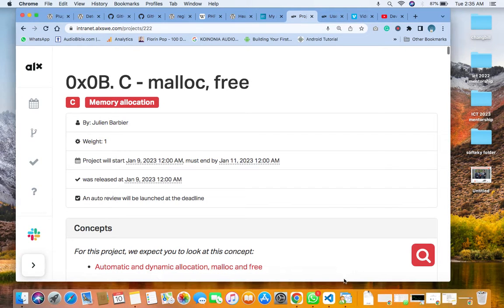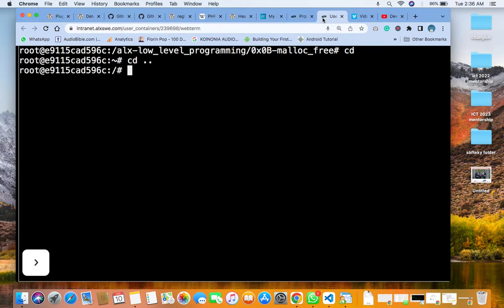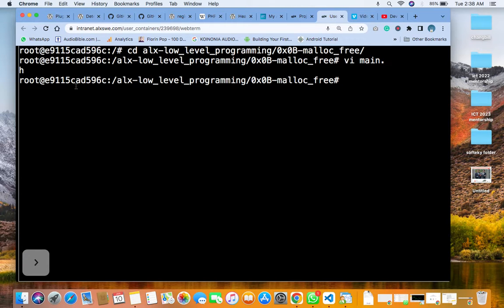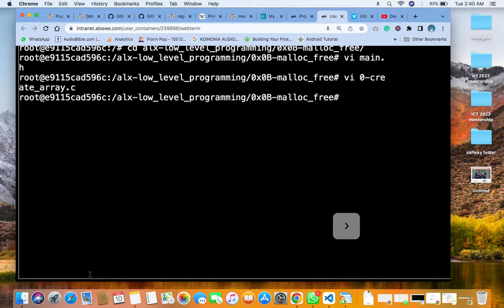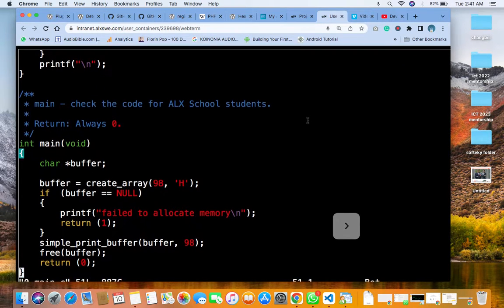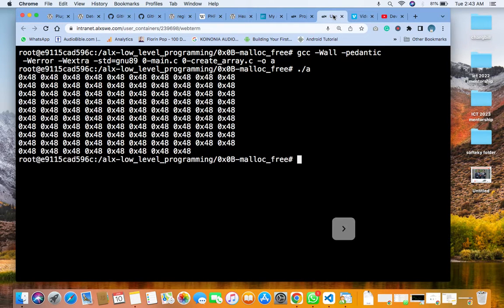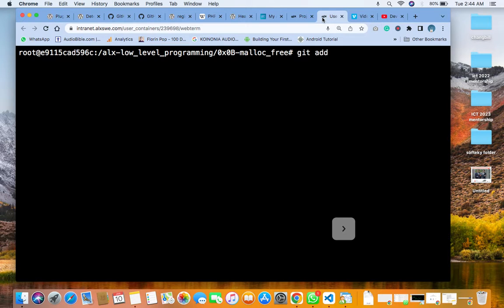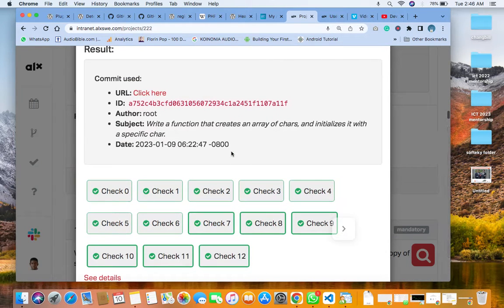0. Float like a butterfly, sting like a bee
Write a function that creates an array of chars, and initializes it with a specific char.

Prototype: char *create_array(unsigned int size, char c);
Returns NULL if size = 0
Returns a pointer to the array, or NULL if it fails